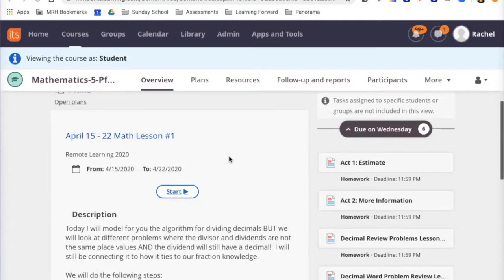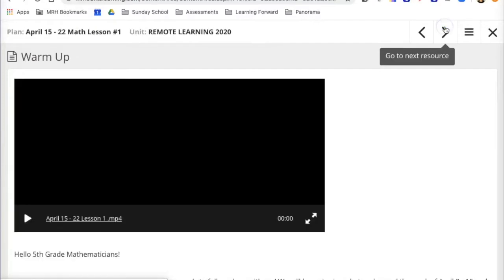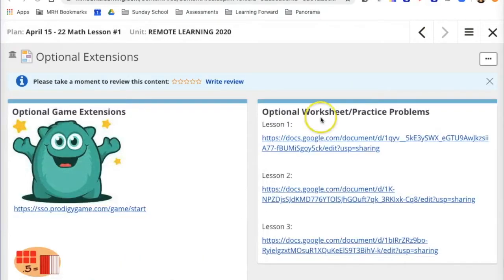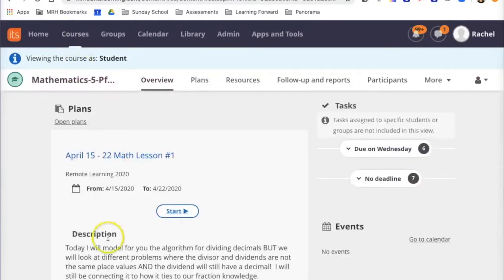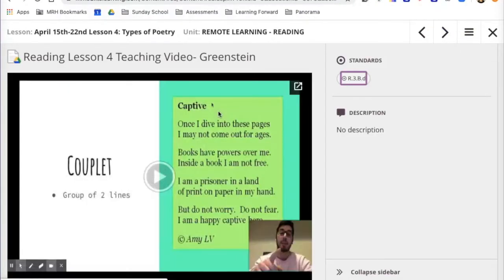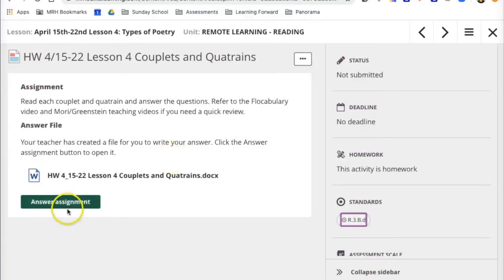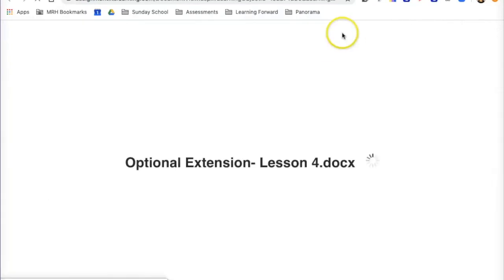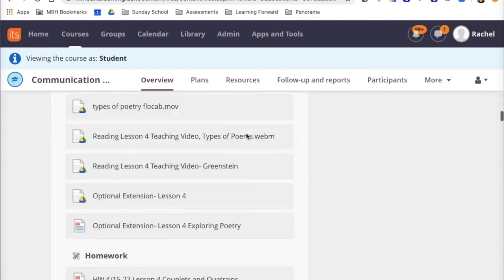Lesson examples in itsLearning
This video will demonstrate how to build a plan within itsLearning.